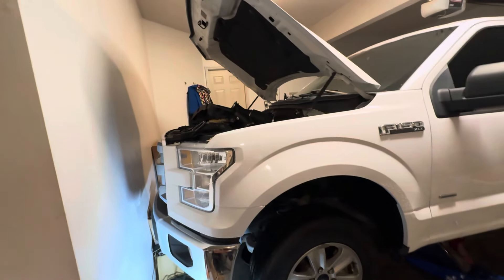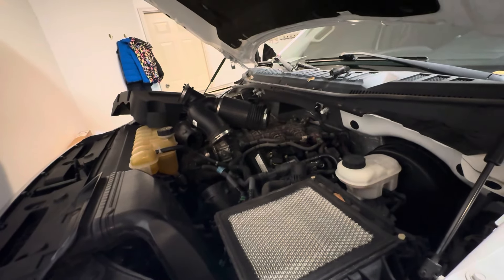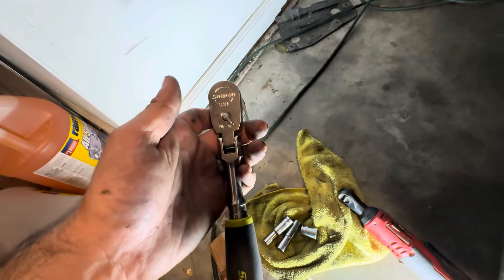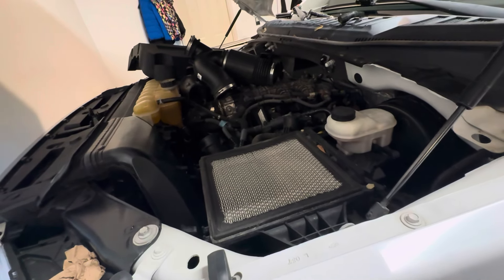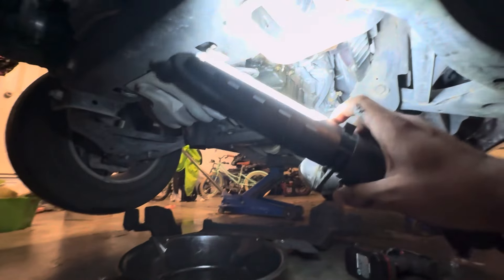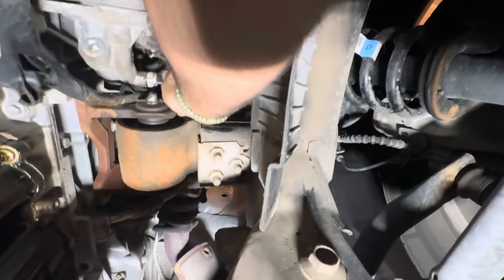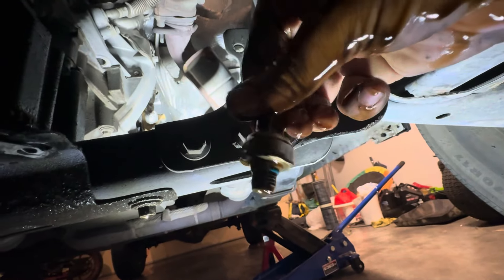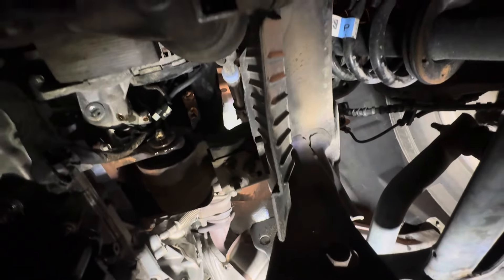Ford 3.5 Ecoboost Oil Pressure switch Replacement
Replacing oil pressure sensor/switch on 2017 ford F150 3.5 ecoboost